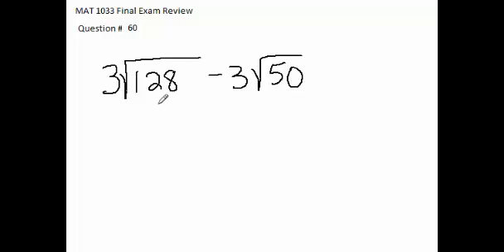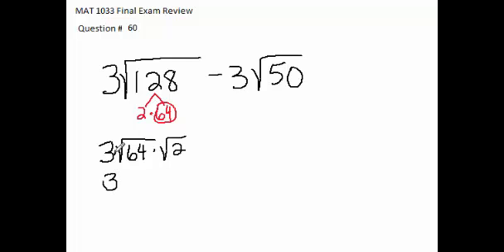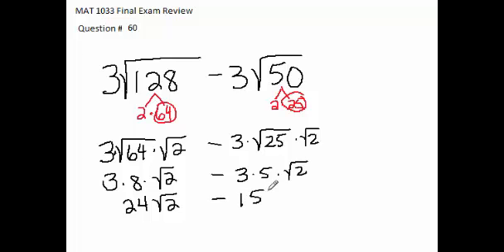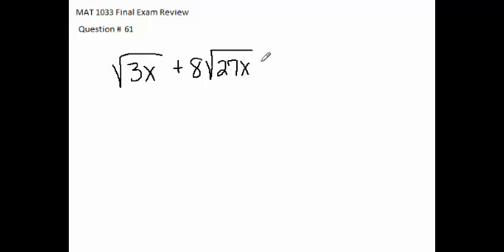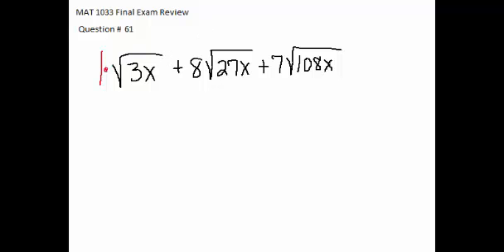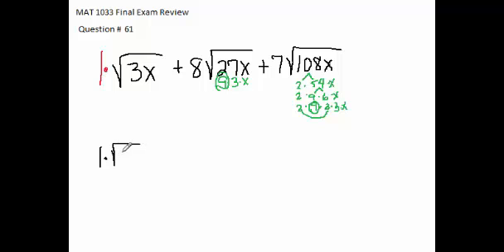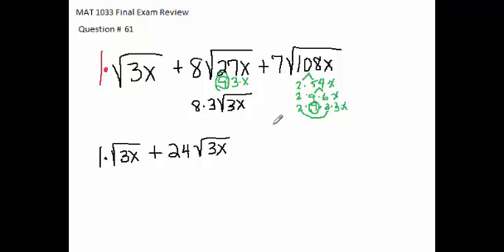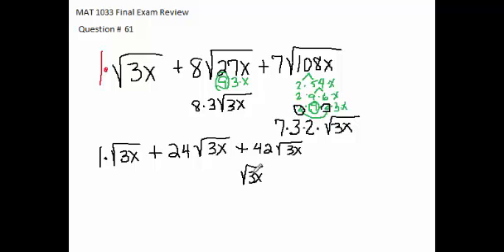MAT1033 Final Exam Review Q60 and 61